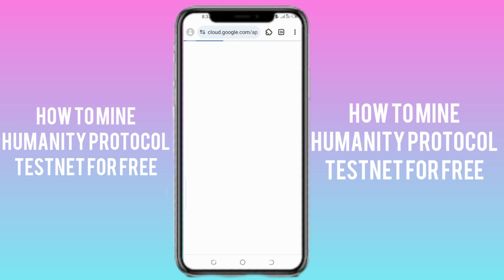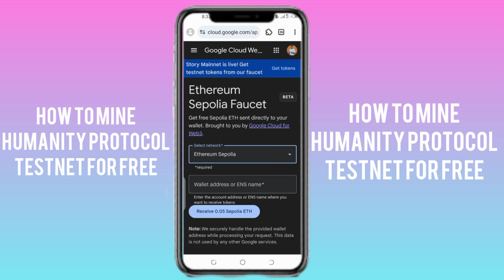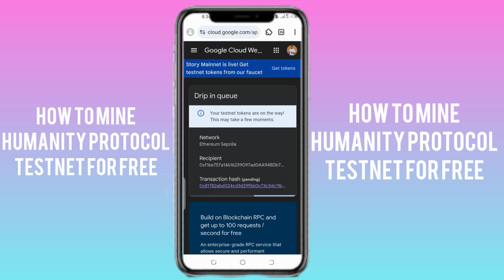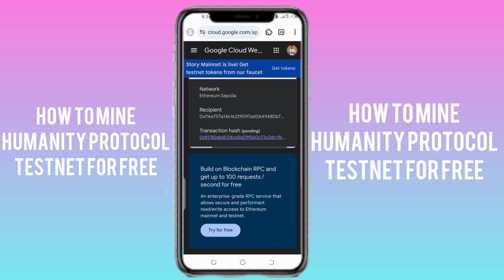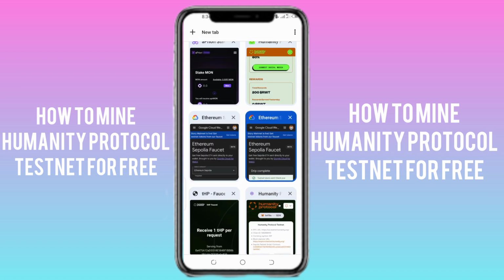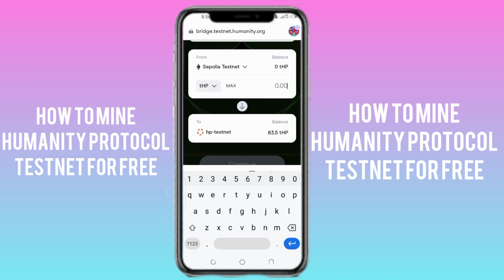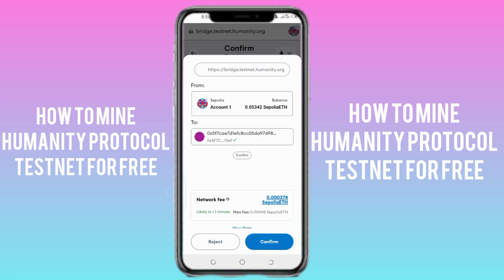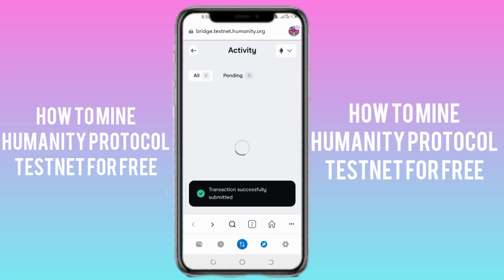🚀 Mine Humanity Protocol Testnet for FREE! | 100% Free Airdrop Mining Tutorial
Are you ready to mine Humanity Protocol Testnet for FREE? In this step-by-step tutorial, I’ll show you how to start mining on the Humanity Protocol testnet at zero cost and potentially earn future rewards. Don’t miss this opportunity to be early in a promising Web3 project!

🔹 What You’ll Learn in This Video:
✅ How to mine Humanity Protocol Testnet for FREE
✅ Step-by-step setup guide
✅ Potential rewards and airdrop opportunities

🔥 Start mining today and secure your spot in the future of decentralized identity!